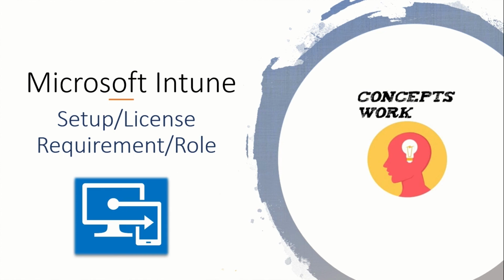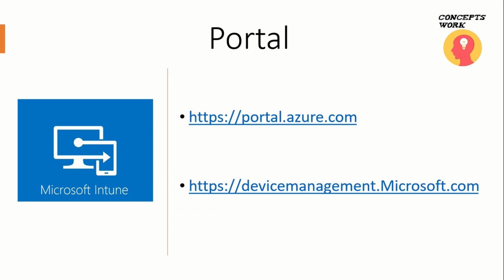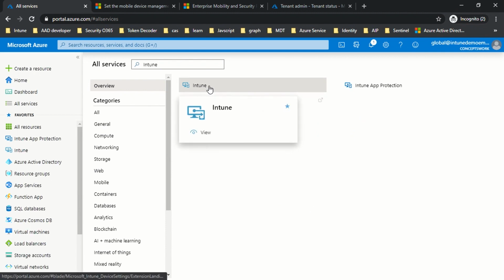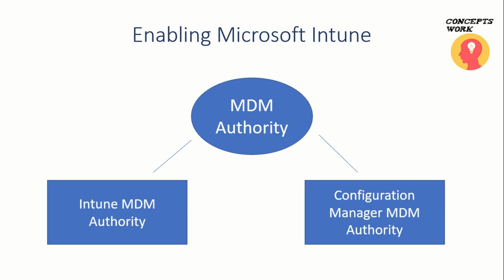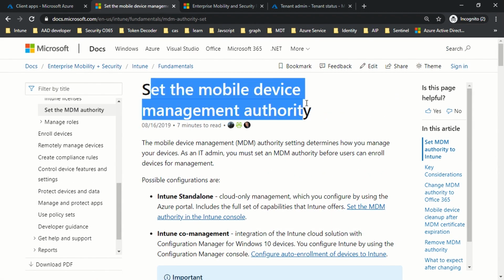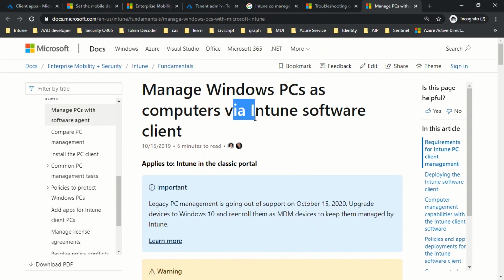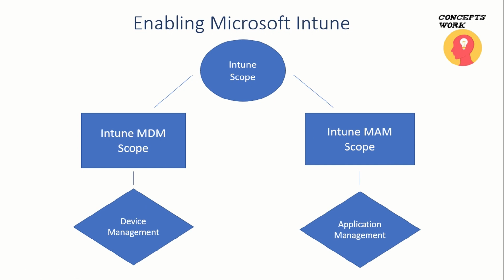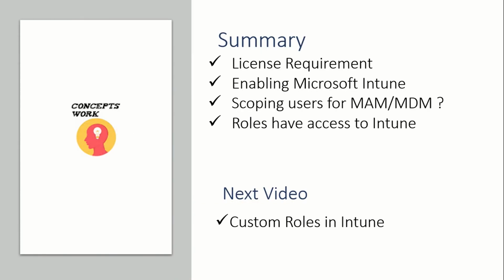Getting Started with Intune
Intune License
Intune Admin Portal
Intune Roles
Onboarding Intune
- These are the terms covered in this video.

Regards,
ConceptsWork